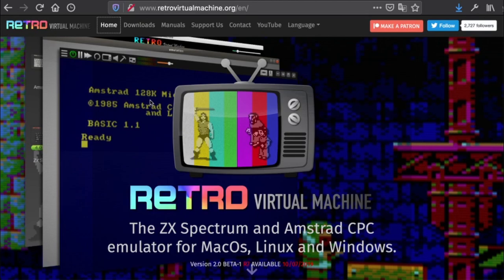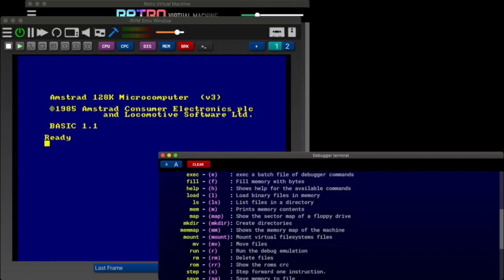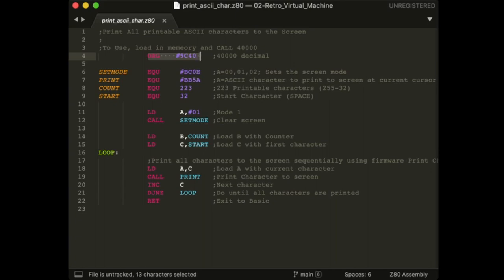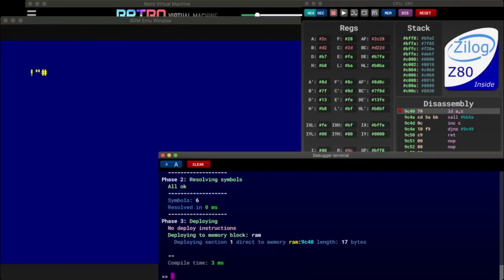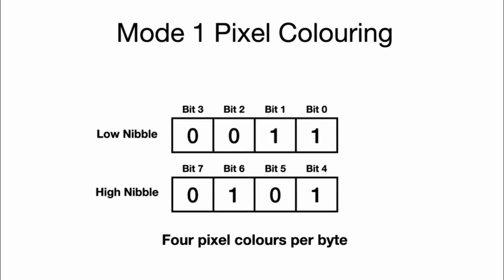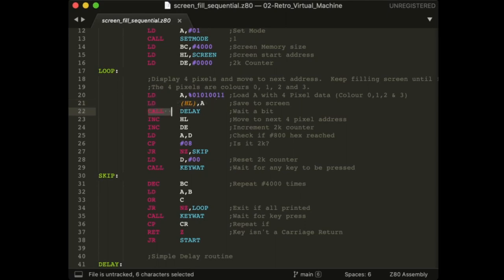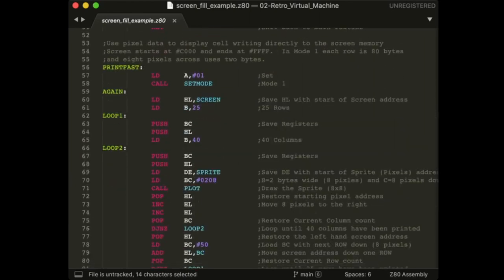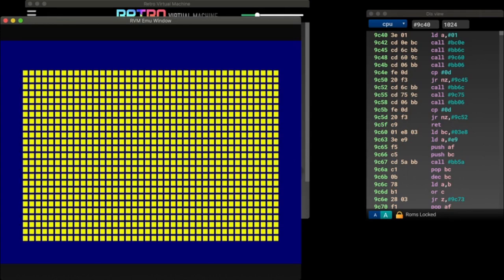Z80 Coding with Retro Virtual Machine for the Amstrad CPC with Screen mapping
Learn how to use Retro Virtual Machine to compile, load and run Z80 assembly.  Also, understand how the Amstrad screen memory is mapped and use this to create fast screen updates.

Some knowledge of the Z80 Assembly language will be useful to better understand this topic.

00:00 Retro Virtual Machine download and setup
04:33 Debug terminal features
09:05 Print ASCII characters codes to the screen
12:22 Debugging code
14:54 Amstrad screen memory map understood
21:32 Sequentially print pixels to the screen
25:55 Super fast screen printing routine

All source code and other information can be found in